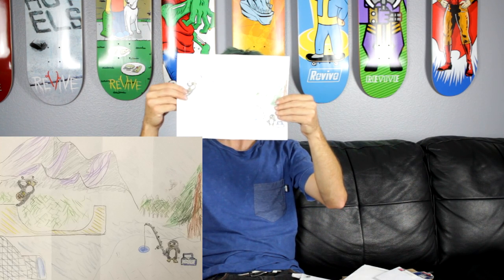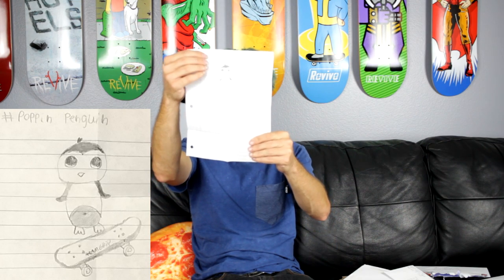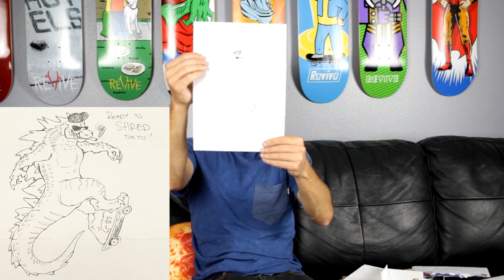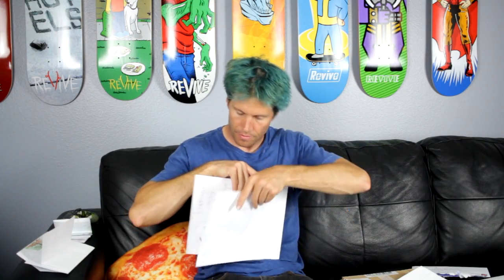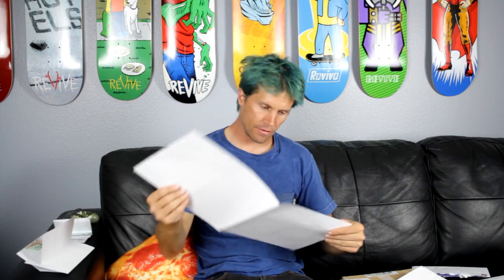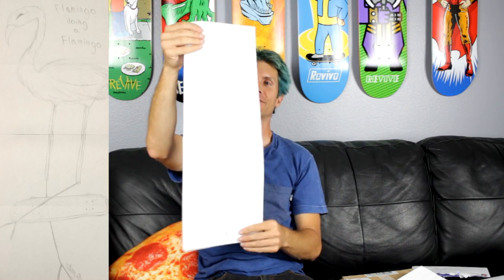A FLAMINGO DOING A FLAMINGO?!?!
Mail Drop Monday's Episode 36. Want free stickers? Draw your favorite animal skateboarding and send it to me with a self addressed envelope with postage.
Doug Des Autels
I will show all the art sent to me, and then put some stickers in your included envelope to send back to you.

Fan/Hate mail send to:
Doug Des Autels